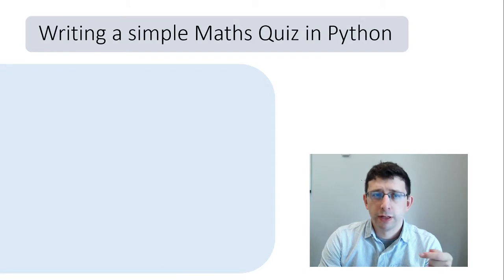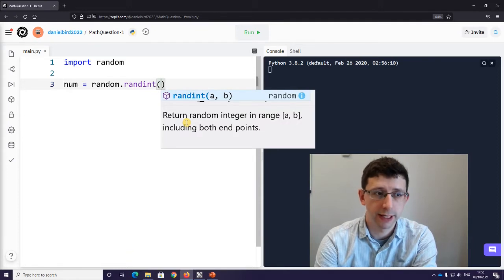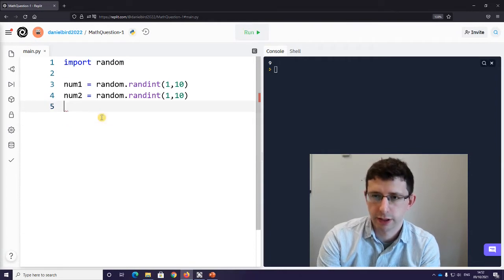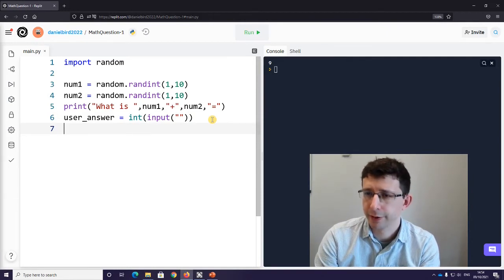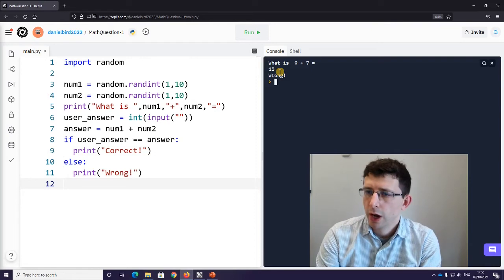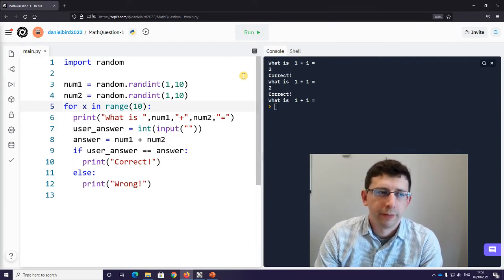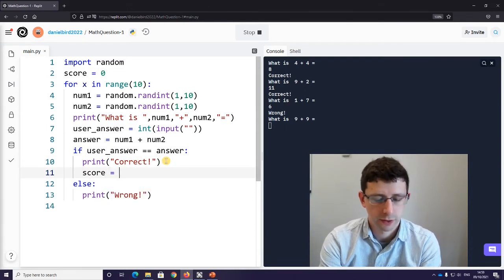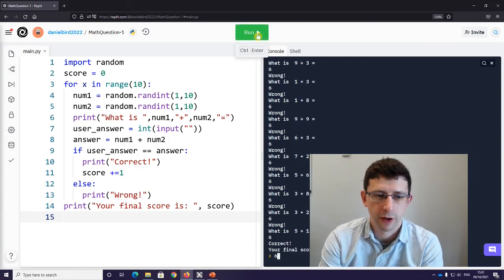Writing a Simple Maths Quiz in Python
This video will show you how to write a simple maths quiz in python which will ask the user to add two random numbers together. The program will keep track of the score and will output the total score at the end of the program.

The python symbol used in the thumbnail is the trademark for the Python Software Foundation.